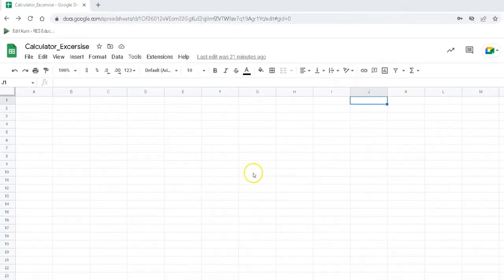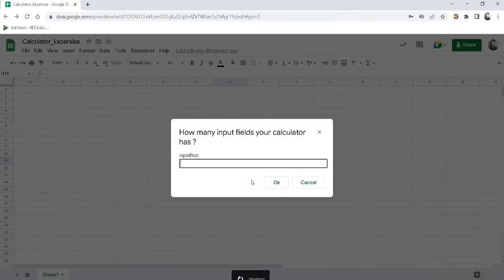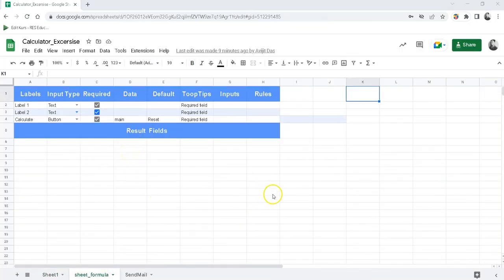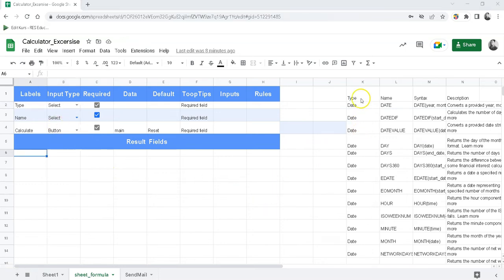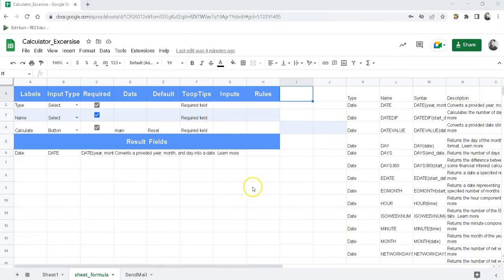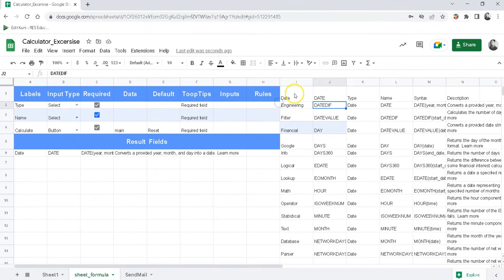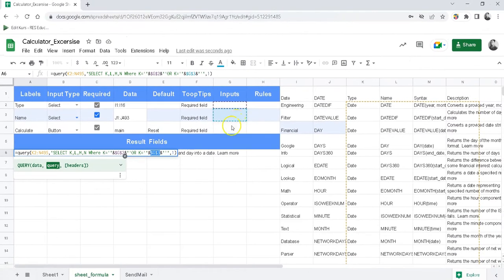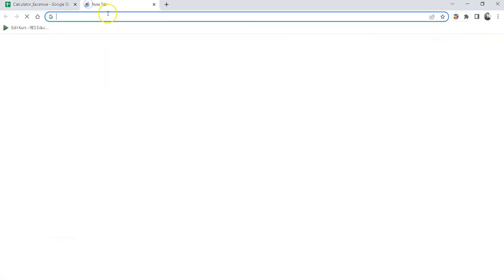How to Scrape a Website Table to Google Sheet & Create a Search Web App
In this demo video, we have scaped a table on the Google page published on URL

Use the formula IMPORTHTML for scraping the table on any website to Google Sheet.
Use  the formula  Unique for creating a unique list out of a column
And use the Query formula for searching the table within the Google sheet

For creating the web app, used our GS2Web Calculator.